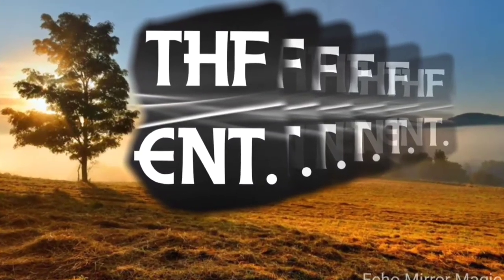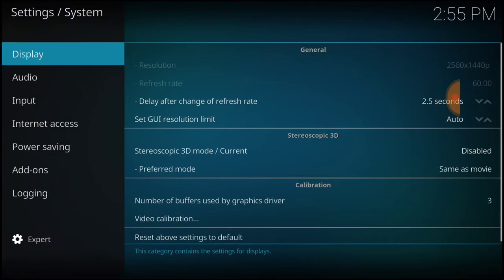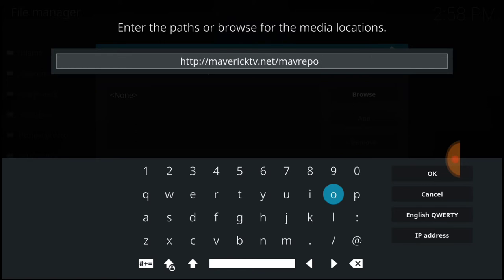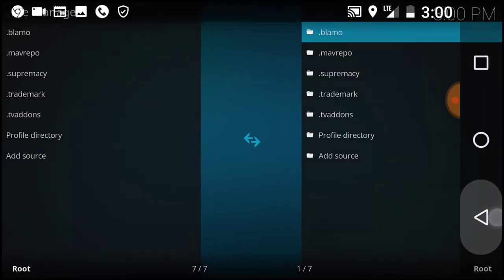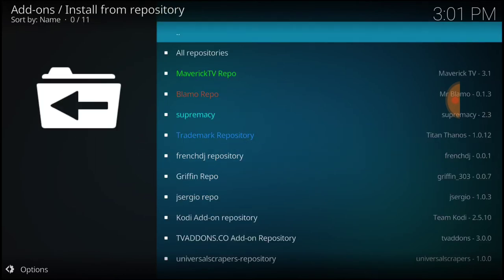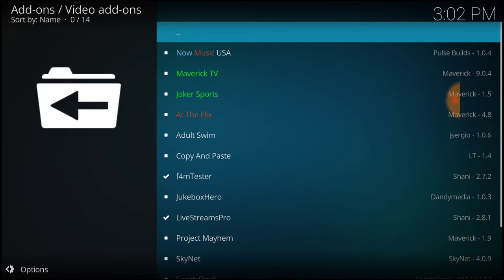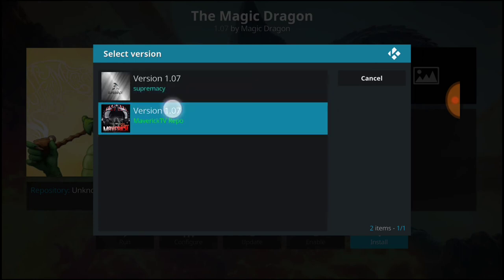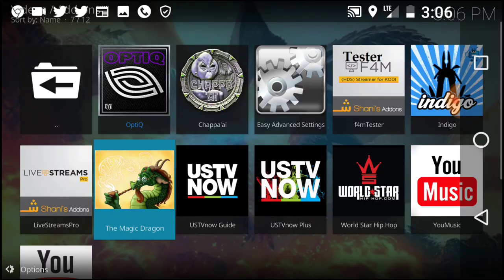The Magic Dragon Add-on Install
A step by step tutorial for the install of the ad on the Magic Dragon via the Maverick repo.